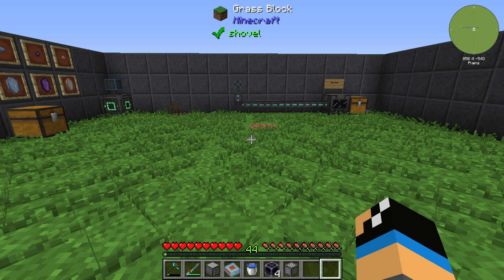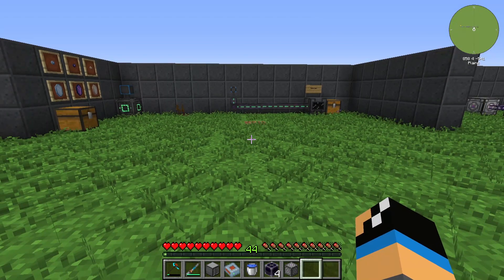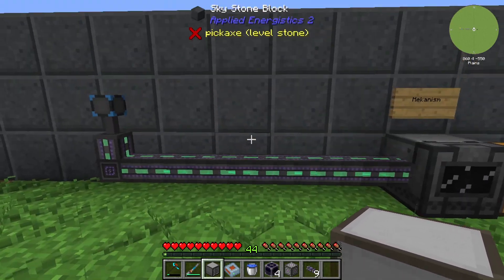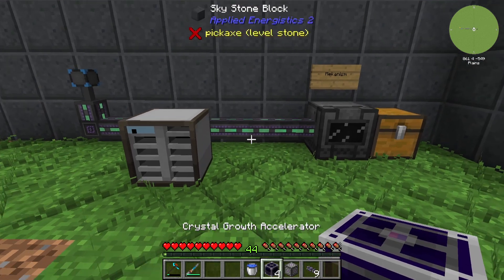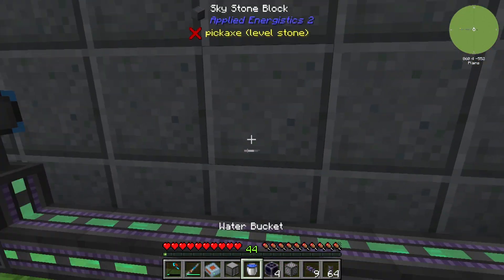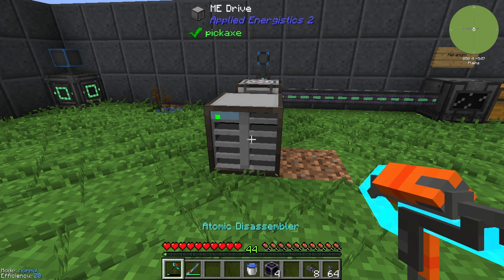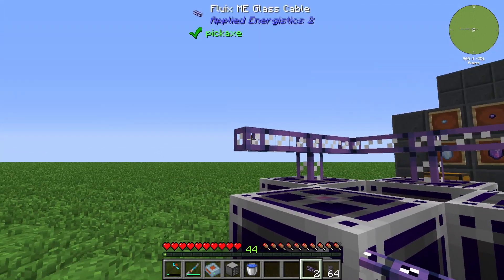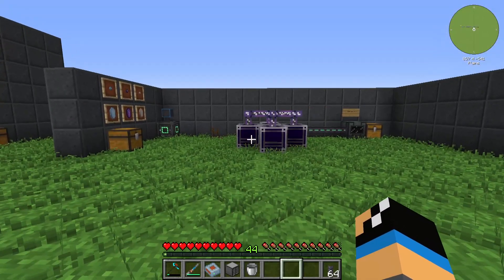Energy Acceptor 📀 Minecraft Applied Energistics Tutorial 📀 English 📀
In this video, I will show you what you need the Energy Acceptor for in the Minecraft mod Applied Energistics 2.